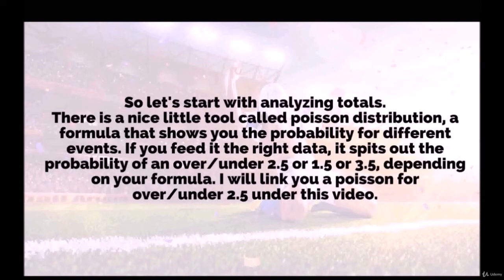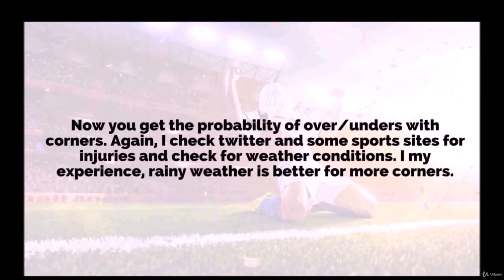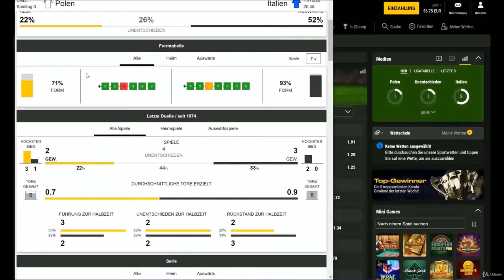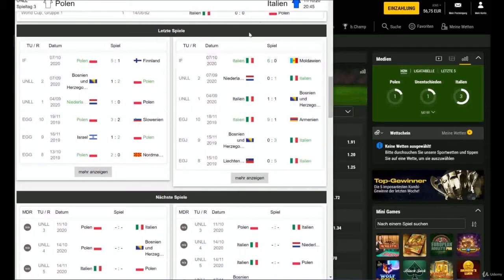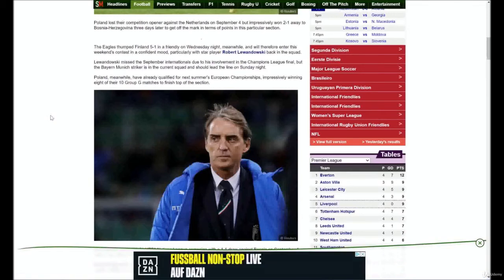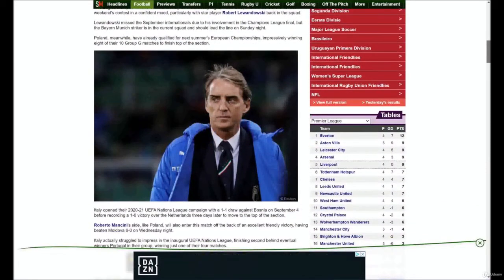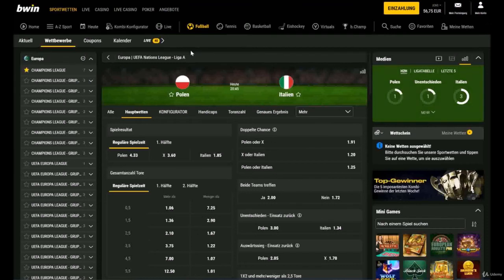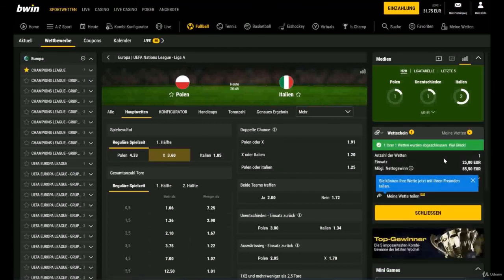Sports betting course. 32. How to analyze matchups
Football prediction is all about analysis and making rational decision according to the result given by the analysis .

What's included?

1) How does soccer betting works ?

2) How to Earn Money from Soccer Betting ?

3) What is Value Betting ?

4) Basic Principle of Bookmaking

5) The Role of Odds Compilers

6) Secrets in Picking The Winning Team

7) Designing Your Own Prediction Model

8) How to use poisson distribution model to predict footbal result.